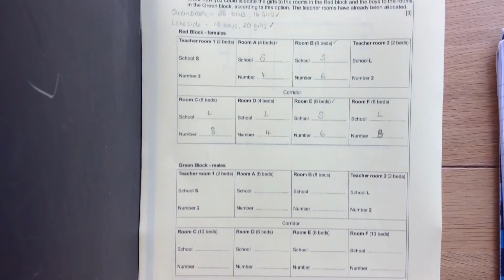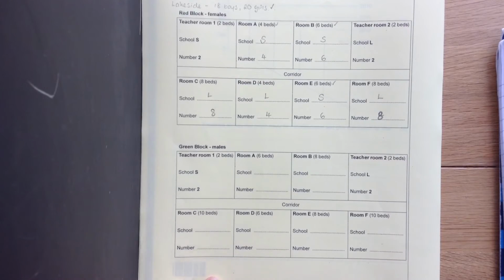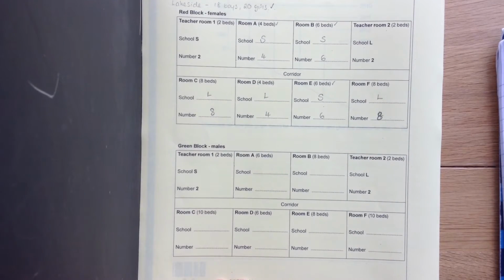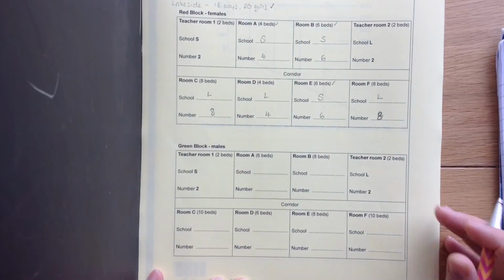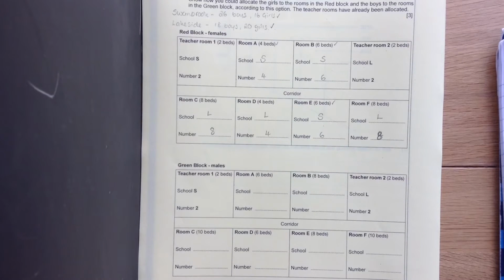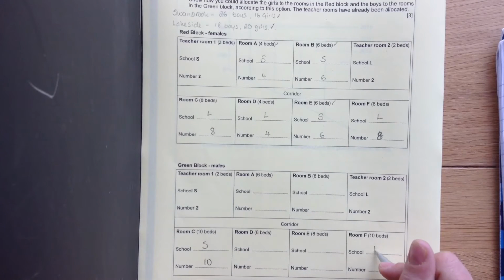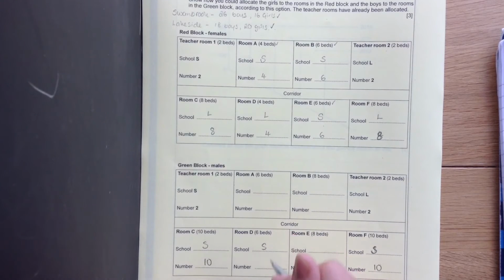P3 numeracy inter tier Q7, higher Q5. Completing a table